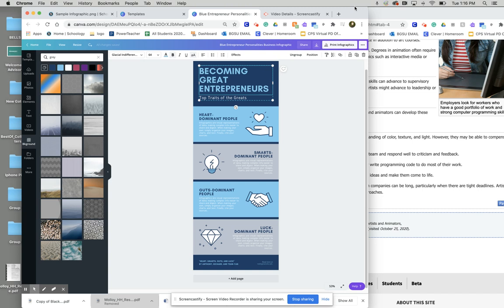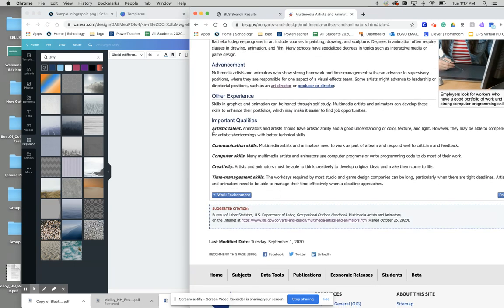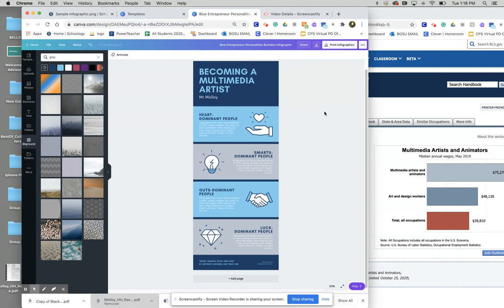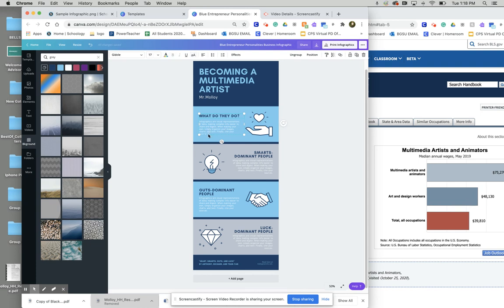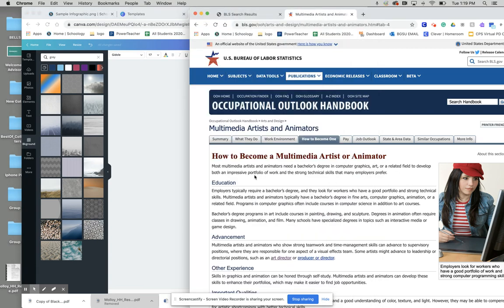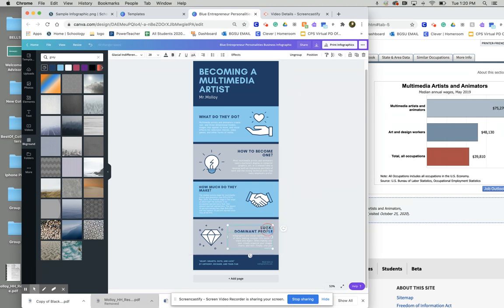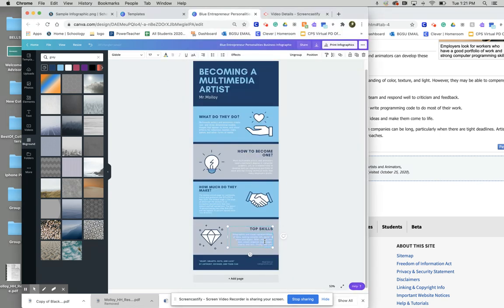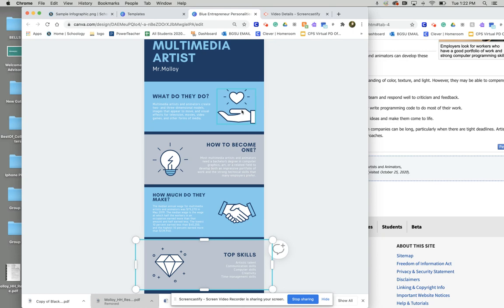Getting Starting with your infographic